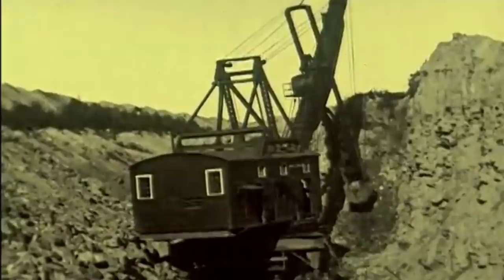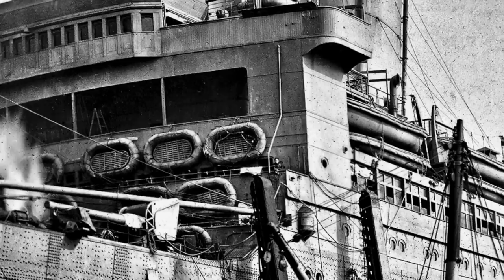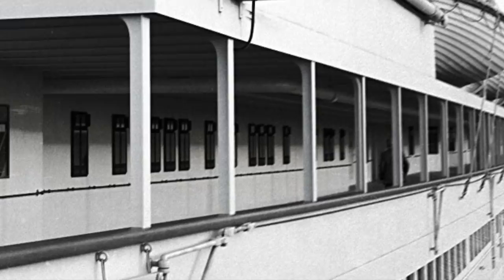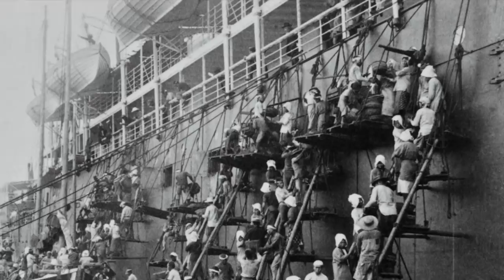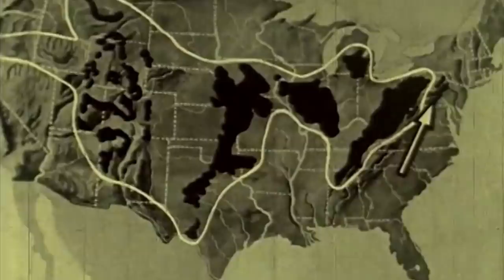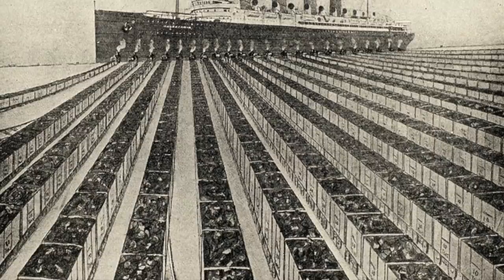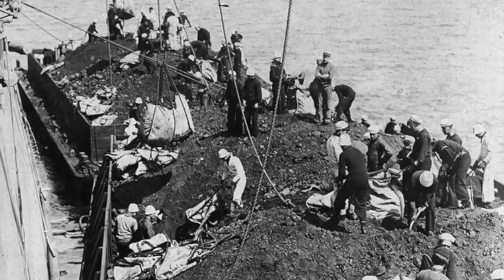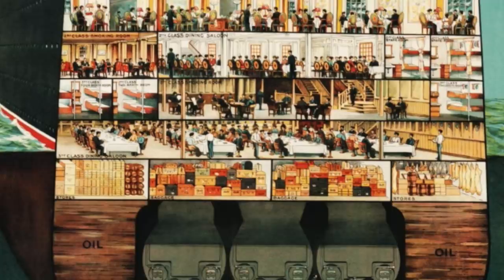Coaling/Bunkering an Ocean Liner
Have you ever wondered how all that coal gets onboard an ocean liner before a voyage? It's a complex process and takes place over the course of many, many hours or even days and I don't envy those who did the work.

Sources:

"RMS Titanic: Owner’s Workshop Manual" produced by Haynes

"The Only Way to Cross" by John Maxtone-Graham

"Down Amongst the Black Gang" by Richard de Kerbrech

"Titanic Hero: the Autobiography of Captain Rostron of the Carpathia" by Arthur Rostron (originally published as "Home from the Sea")

"Oceanic: White Star Line’s ‘Ship of the Century’" by Mark Chirnside